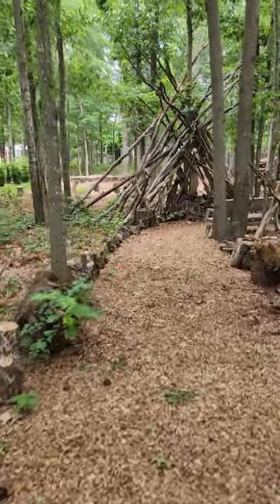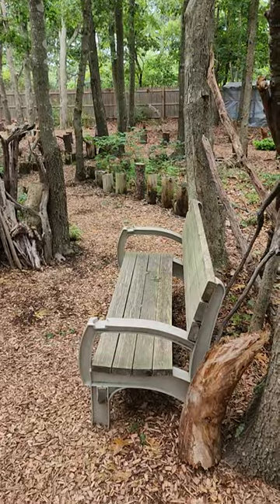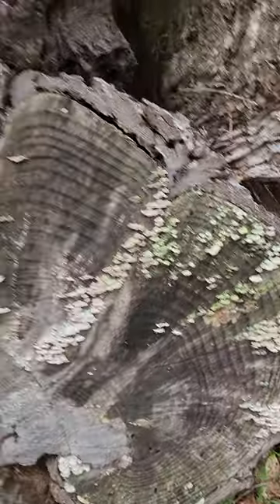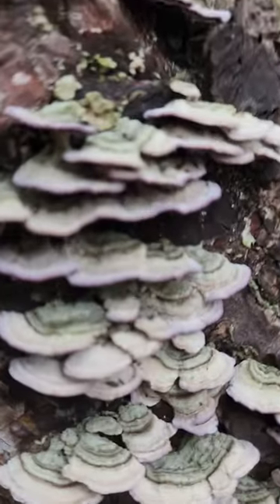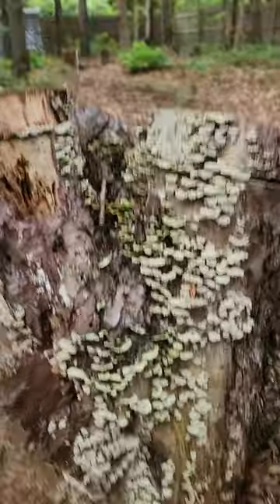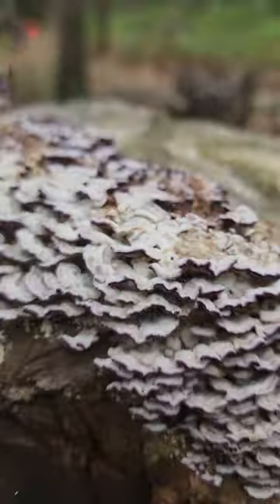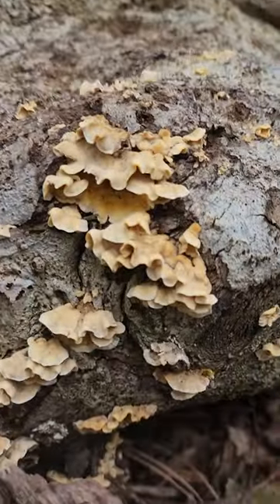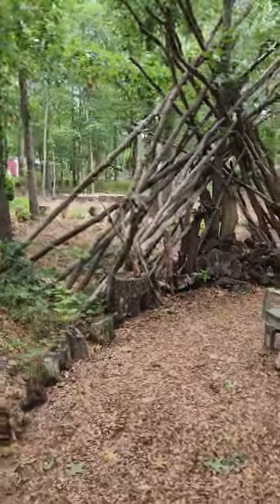Bigfoot bench And mycelium